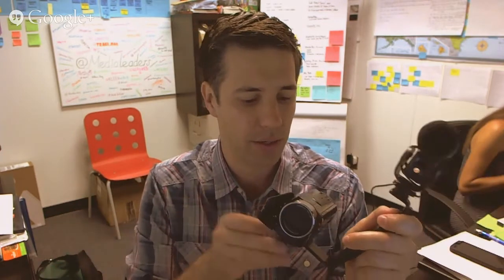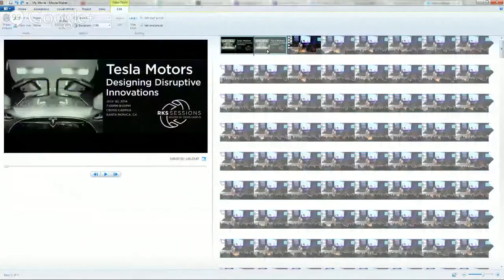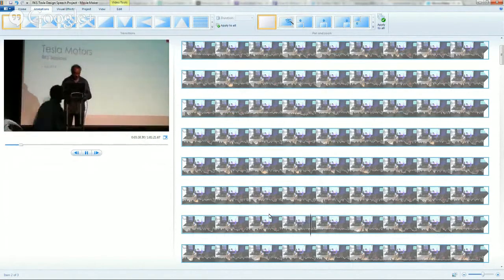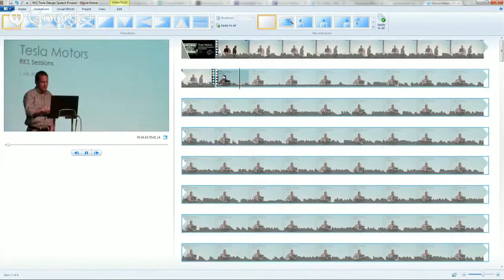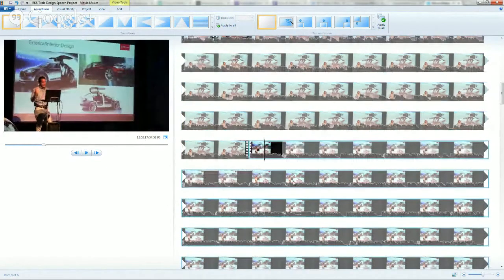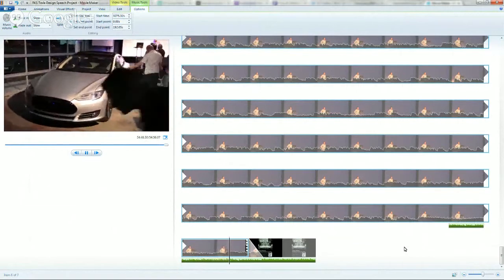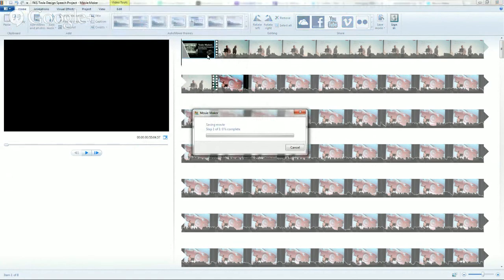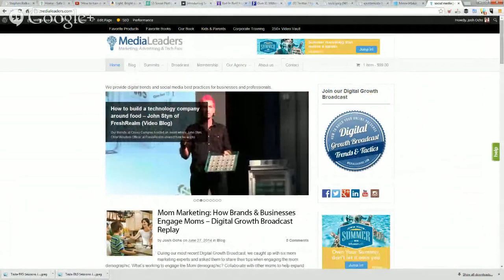Windows Movie Maker Editing Tips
How to edit in Windows Movie Maker